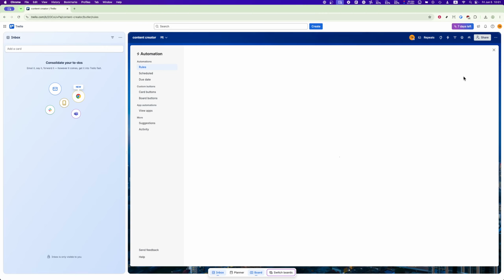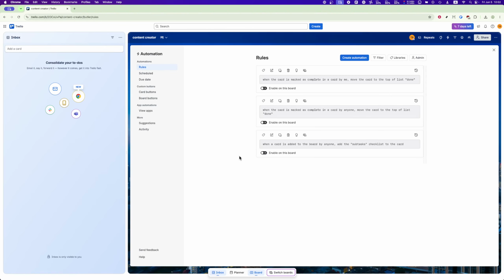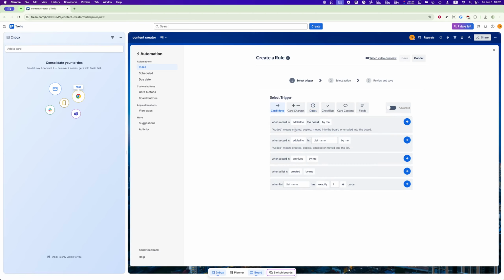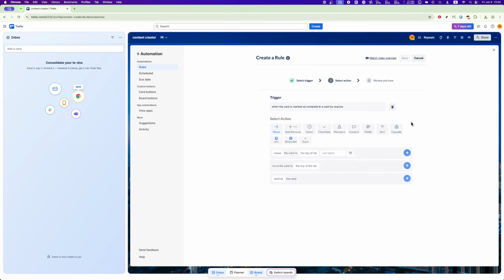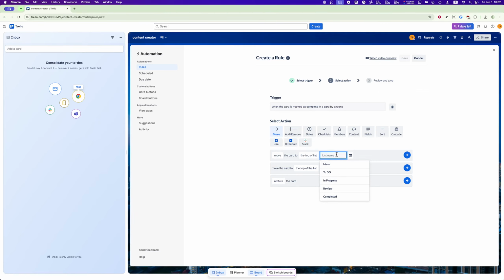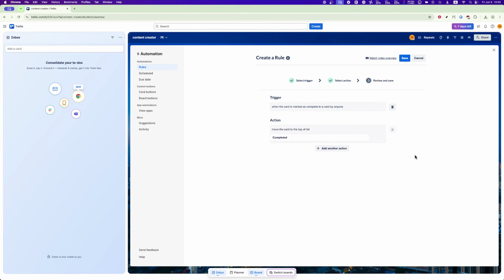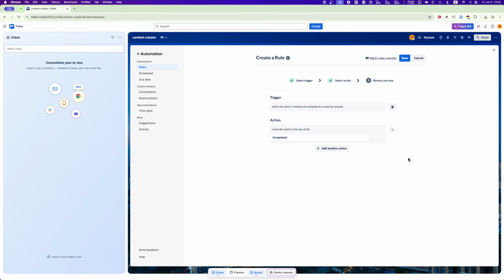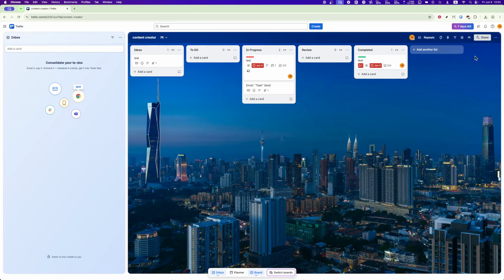Automatically Transfer Completed Tasks to a Completed List in Trello (Easiest Way) in 2026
00:00 Introduction
00:22 Accessing Automation Settings
00:38 Creating a New Rule
00:50 Setting the Trigger
01:12 Defining the Action
01:51 Saving the Automation Rule
02:03 Testing the Automation
02:16 Final Tips and Outro